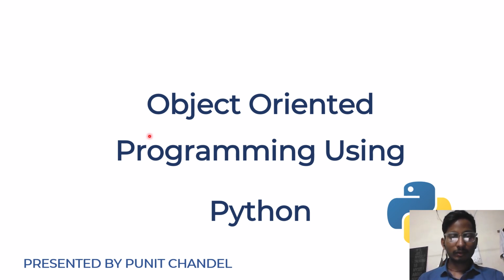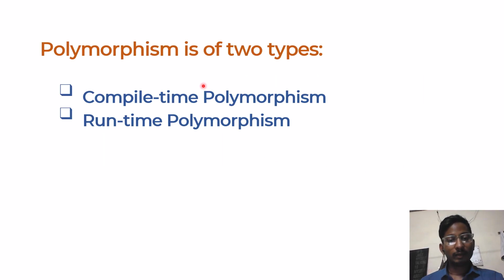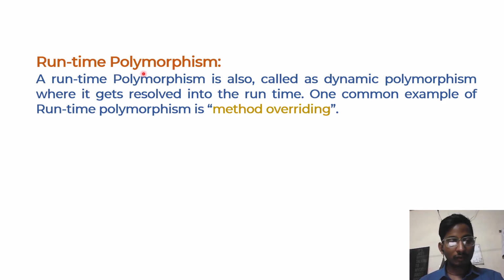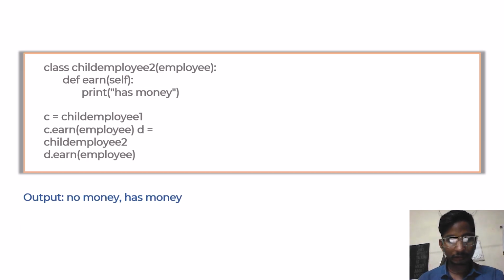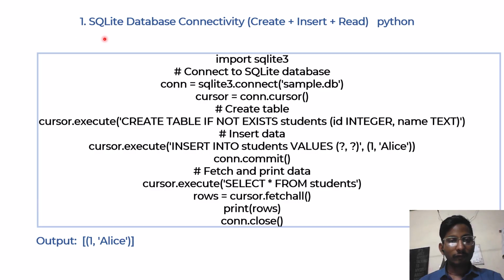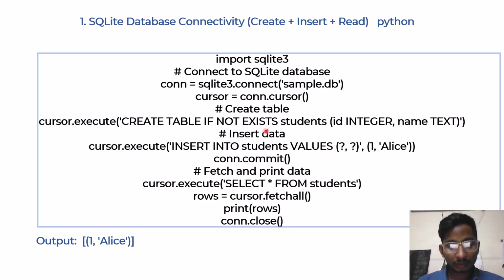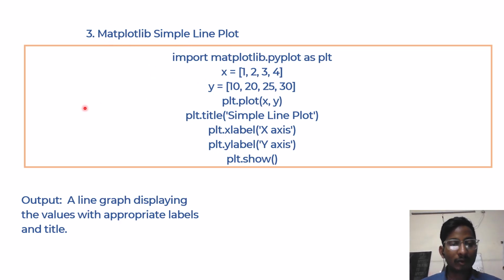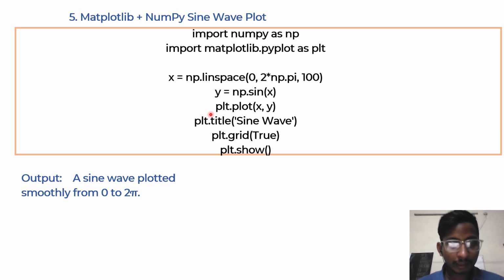oops in python by Punit Chandel